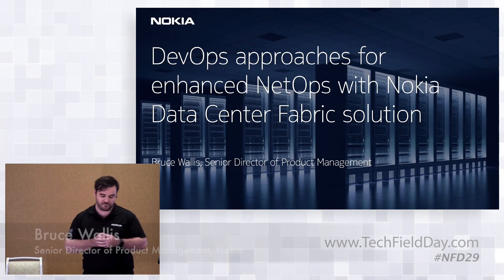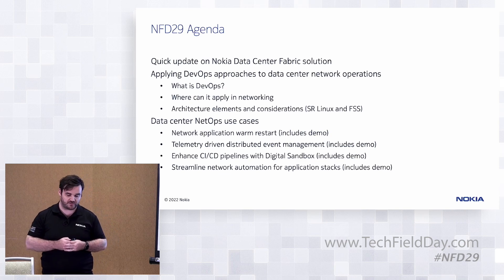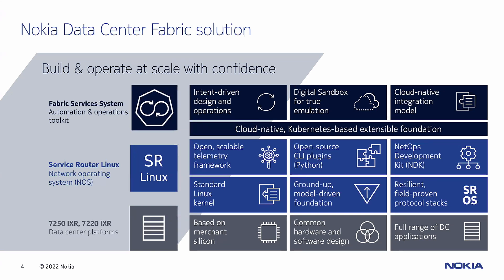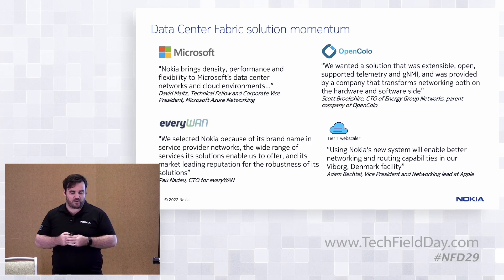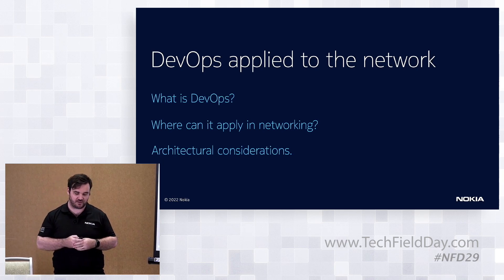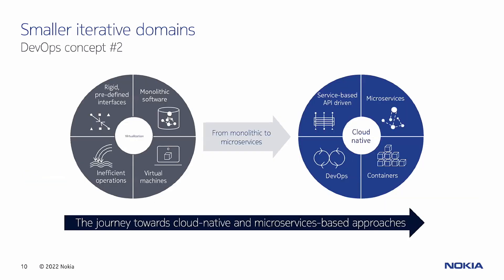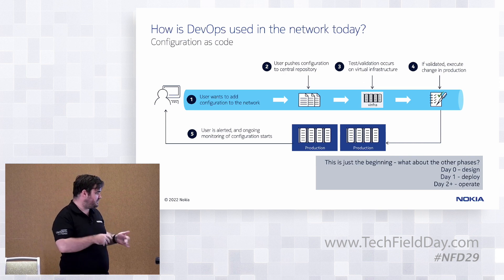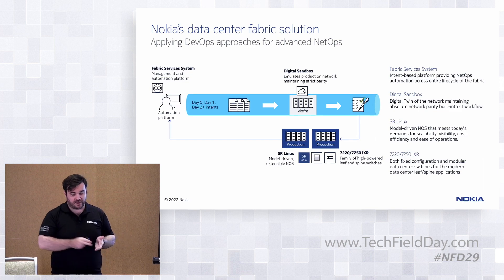DevOps Approaches for Enhanced NetOps with Nokia Data Center Fabric Solution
This presentation will provide a quick review and update of the Nokia Data Center Fabric solution, and a review of how DevOps approaches may be adapted for data center fabric NetOps. This is followed by a demo featuring how Nokia SR Linux supports network application warm restart.

Presented by Bruce Wallis, Senior Director of Product Management. Recorded at Networking Field Day 29 on September 9, 2022. for more information.